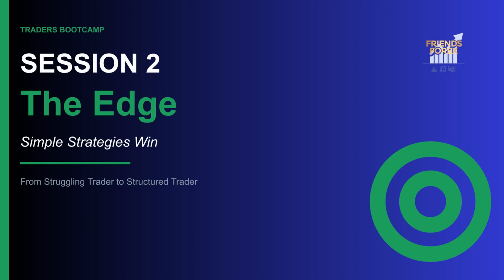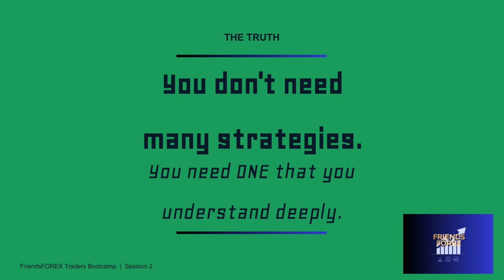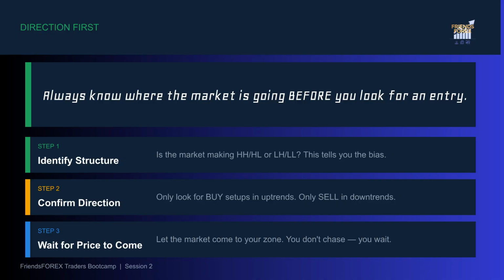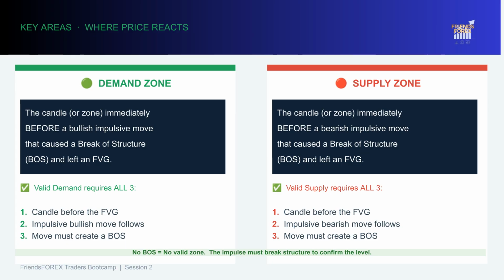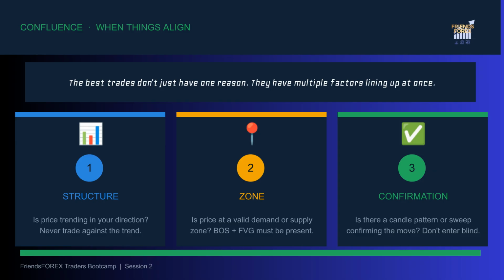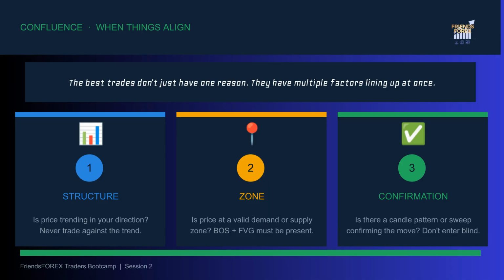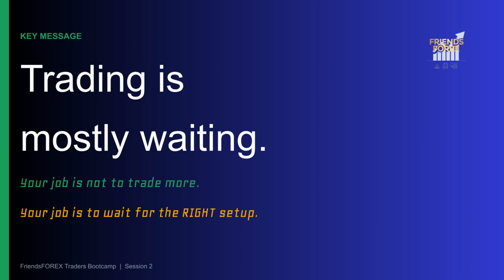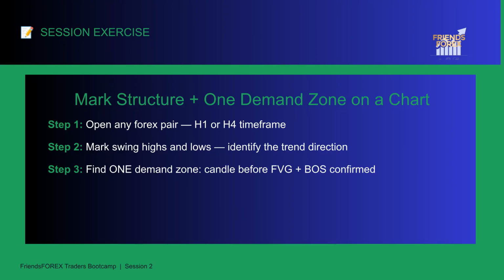From Struggling Trading _The Edge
Most traders struggle because they use too many strategies.

In this video, we break down how to build one clear trading edge using:
• Market structure (HH, HL, LH, LL)
• Demand & supply zones
• Entry confirmations

Trading is not about chasing the market —
it’s about waiting for the right setup.